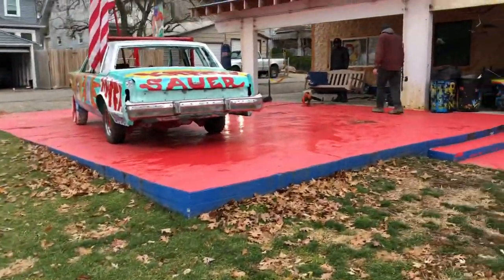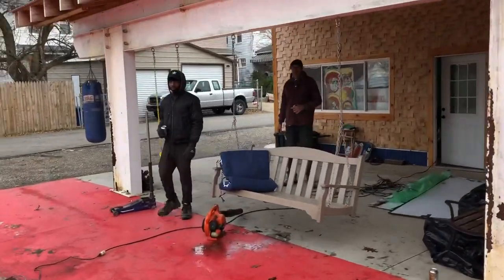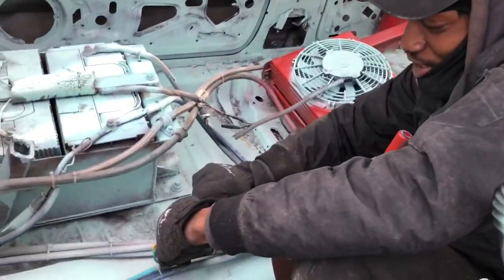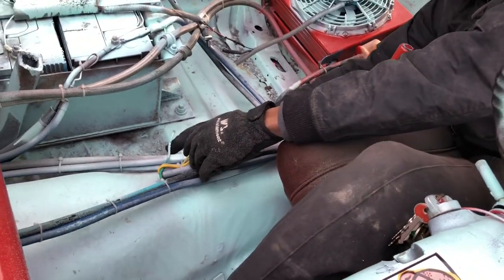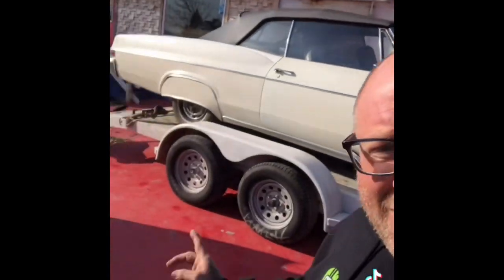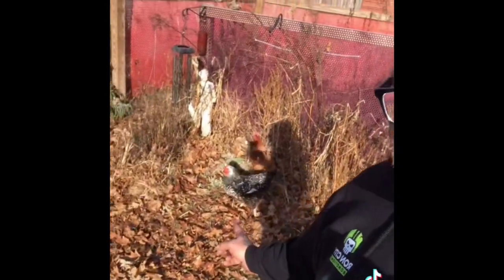Heading to California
Jason Sauer does a photoshoot with the SpaceGoat car , then loads up the impala convertible in pittsburgh and heads to chino California- delivering art along the way